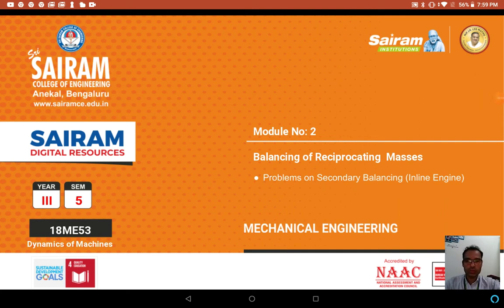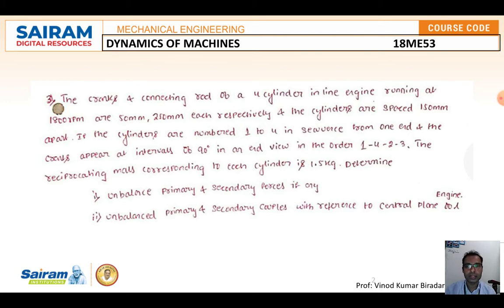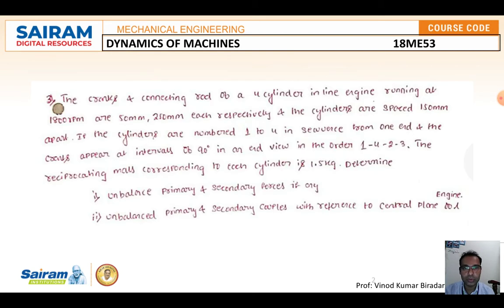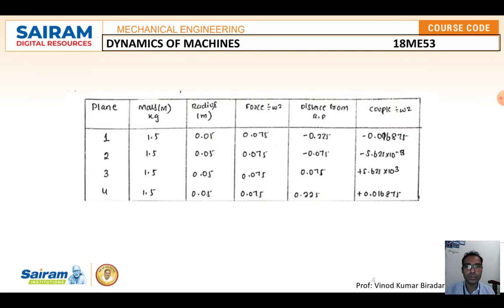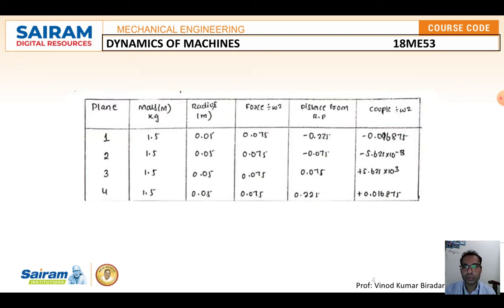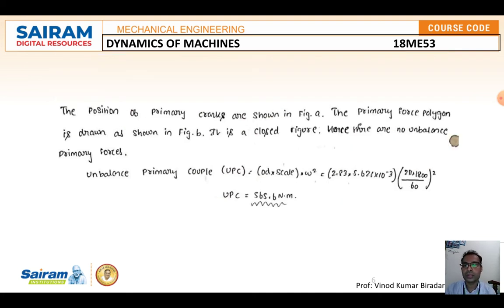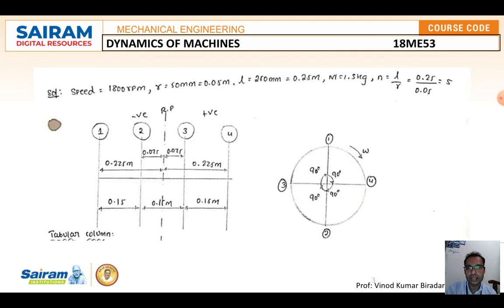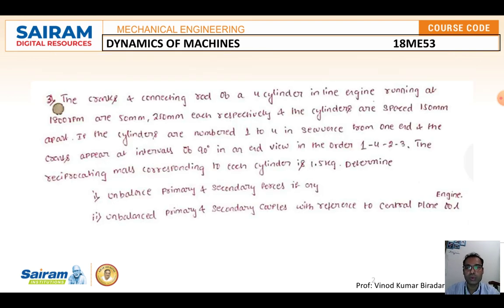Lecture Video 7_18ME53_Module 2_Problems on Secondary Balancing (In line engine)_Vinod Biradar